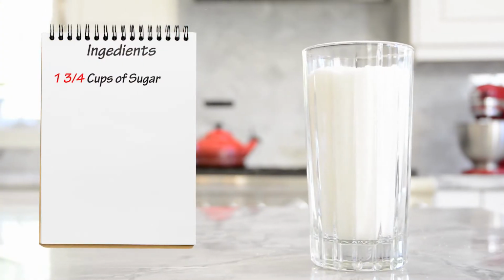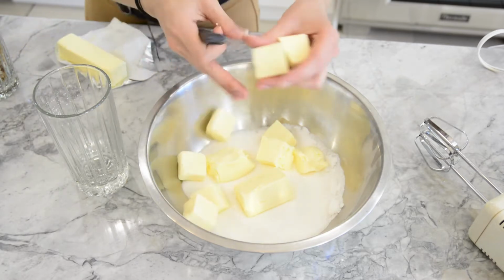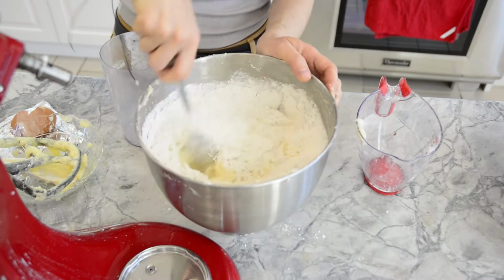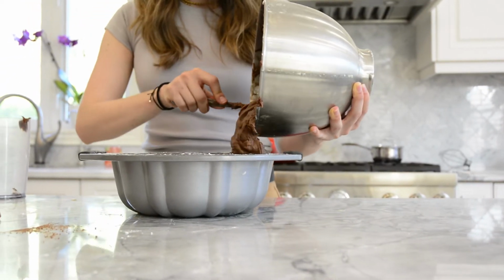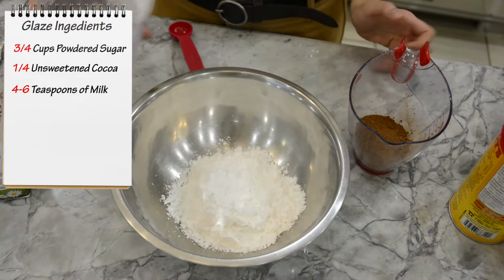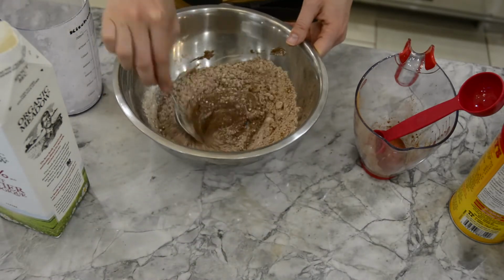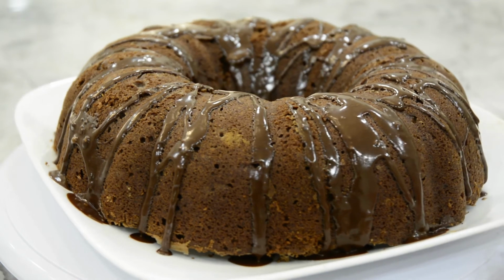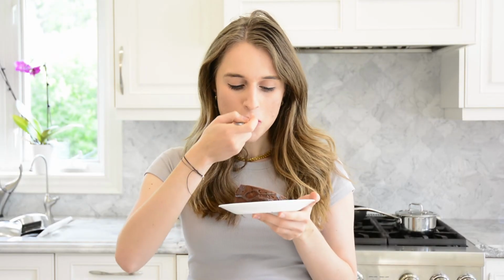Making DISCONTINUED AWARD-WINNING Tunnel of Fudge Cake | Try This Chocolate Cake Recipe!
In this Tasty Timeline video, we are going to be teaching you how to make Tunnel of Fudge Cake that was popularized in 1966 after the Pillsbury Bake-off contest since it won the runner up spot. This delicious chocolate cake recipe is considered an American Classic and popularized the bundt pan.

RECIPE

Ingredients:
Cake:
1 3/4 Cups sugar
1 3/4 cups margarine or butter, softened
6 eggs
2 cups powdered sugar
2 1/4 cups Pillsbury BEST® All Purpose or Unbleached Flour
3/4 cup unsweetened cocoa
2 cups chopped walnuts*

Glaze:
3/4 cup powdered sugar
1/4 cup unsweetened cocoa
4 to 6 teaspoons milk

STEPS

1. Heat oven to 350°F. Grease and flour 12-cup fluted tube cake pan or 10-inch tube pan. In large bowl, combine sugar and margarine; beat until light and fluffy. Add eggs 1 at a time, beating well after each addition. Gradually add 2 cups powdered sugar; blend well. By hand, stir in flour and remaining cake ingredients until well blended. Spoon batter into greased and floured pan; spread evenly.

2. Bake at 350°F. for 45 to 50 minutes or until top is set and edges are beginning to pull away from sides of pan.** Cool upright in pan on wire rack 1 1/2 hours. Invert onto serving plate; cool at least 2 hours.

3.  In small bowl, combine all glaze ingredients, adding enough milk for desired drizzling consistency. Spoon over top of cake, allowing some to run down sides. Store tightly covered.